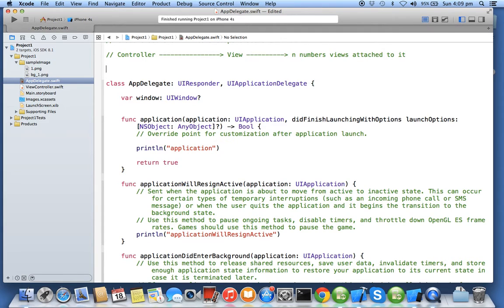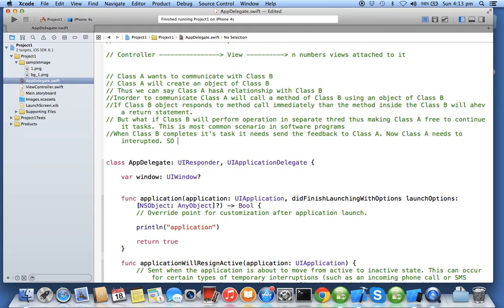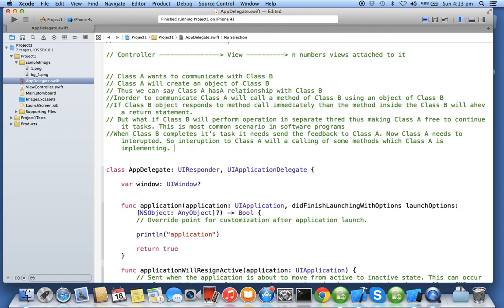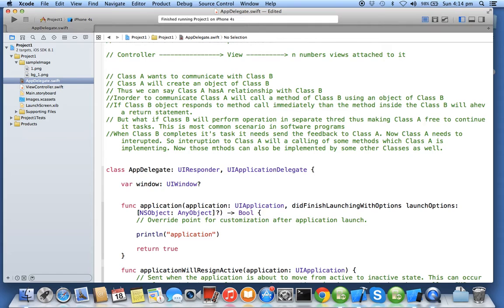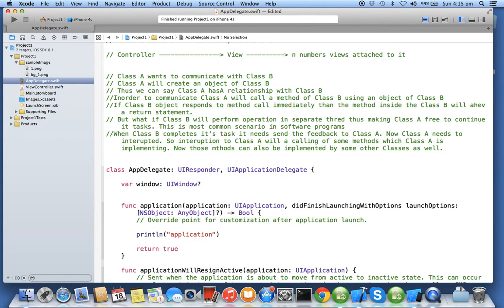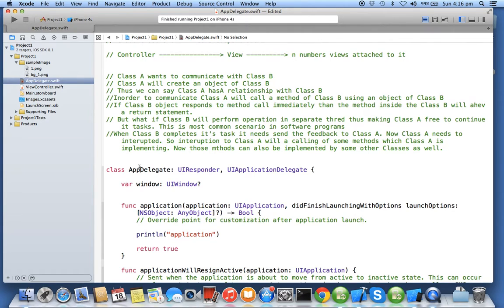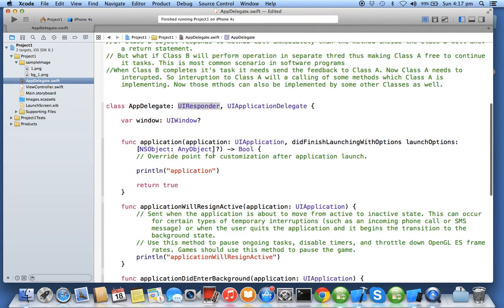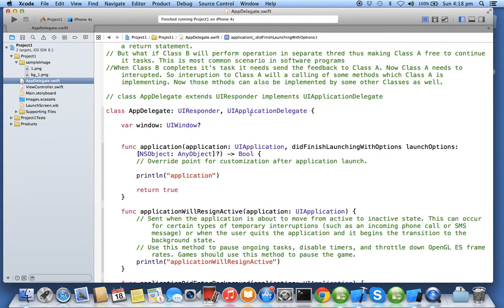iOS Swift protocols - Nimap Infotech - Tutorial 13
Tutorial 13 - iOS  (Swift) protocols - Nimap Infotech